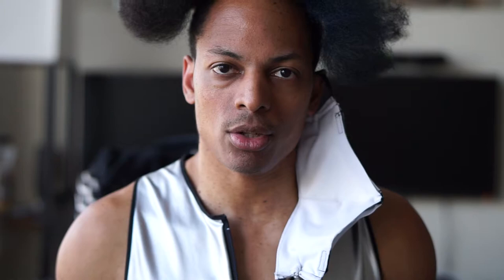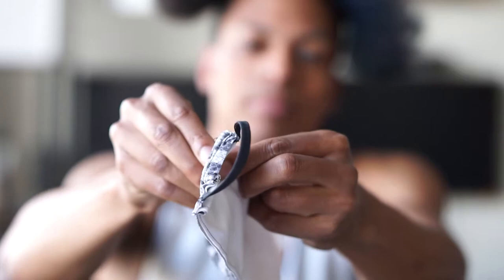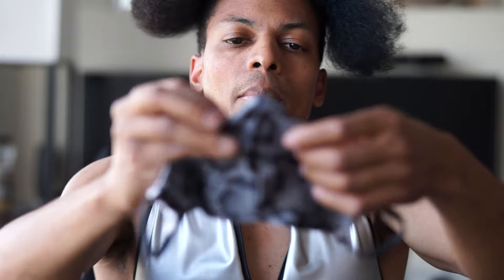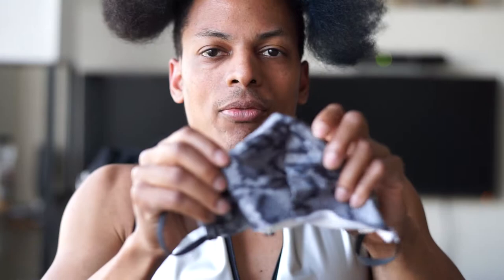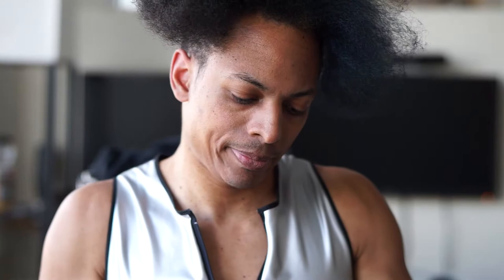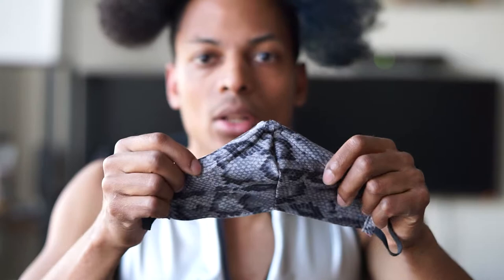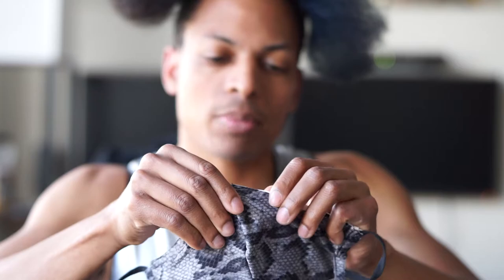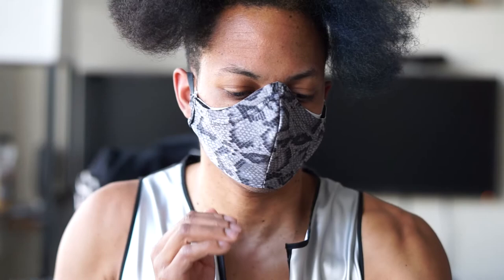Finding elastic for DIY masks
Making your own mask but having trouble finding materials? Here's what I used for mine.

Where I got my materials (All from a major department store):

HEPA filter - Vacuum cleaner bag isle

Polyester/spandex fabric - (women's clothing/leggings section)

Twisty ties - Box of trash bags/Produce section of any grocery store

IMPORTANT: When cutting your HEPA filter, DO NOT cut your filter in half and mend it back together. Do not put any holes in it at all if you can avoid it. It reduces the functionality of the filter if you separate it and then mend it back.